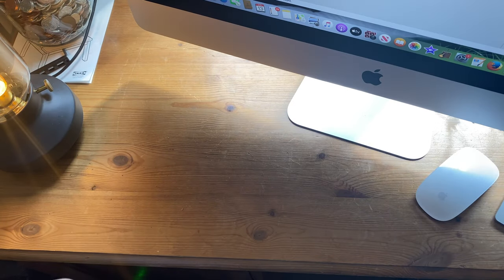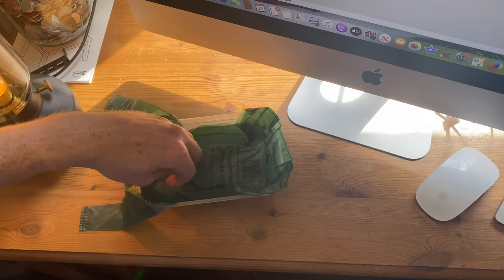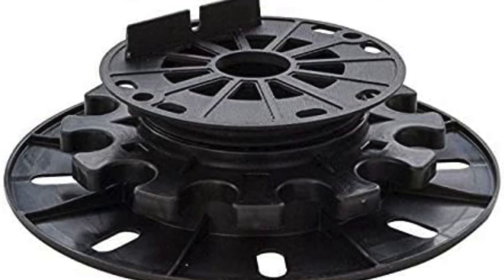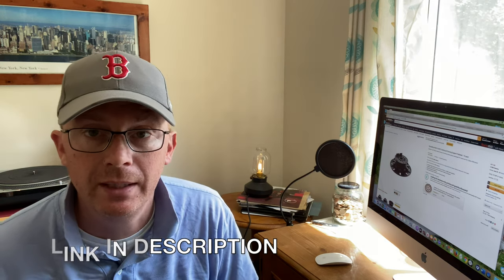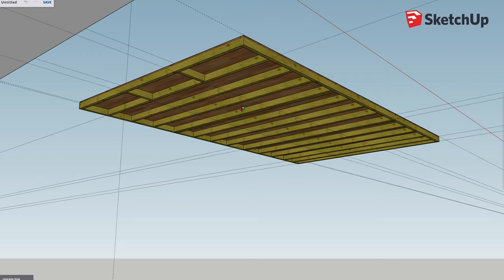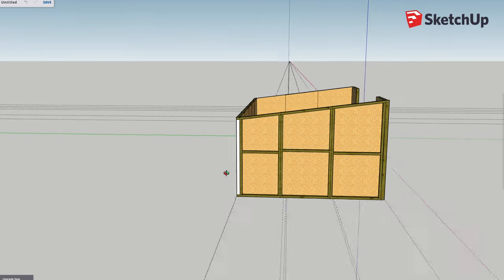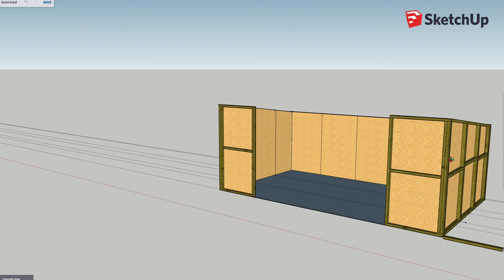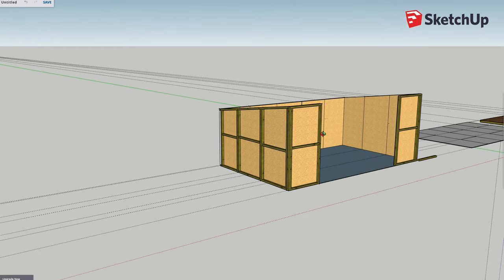Modular Designed Workshop (Part #1: Design Concept and Ideas)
This video is the start of my huge making adventure over the Summer to design and make a modular constructed workshop in my garden. The idea behind the modular design is explained in the video. In Part one, design concept and ideas, I talk you through how I came about designing this concept, show you where I plan to build it and how I intend to build the foundations for it. I will also be asking for some advice from the making community as well! Take care and best wises, Leo

Links to the supporting plastic feet featured in the video.

StrataRise Low Profile Decking & Flooring Support Pedestal:

StrataRise MULTI-LEVEL Decking & Flooring Support Pedestal - 30 pack: